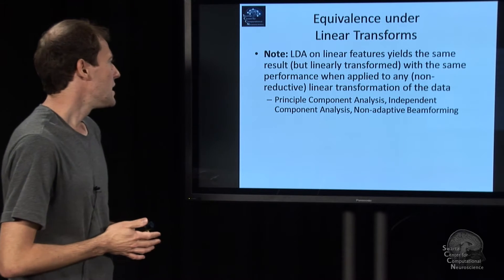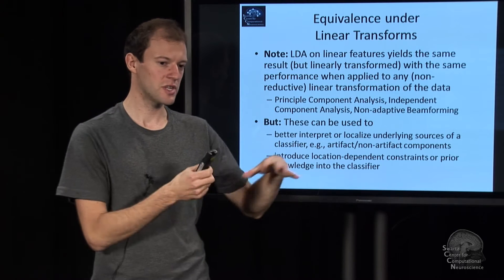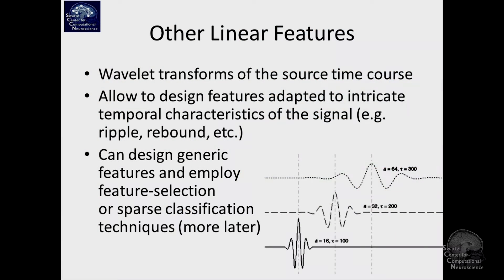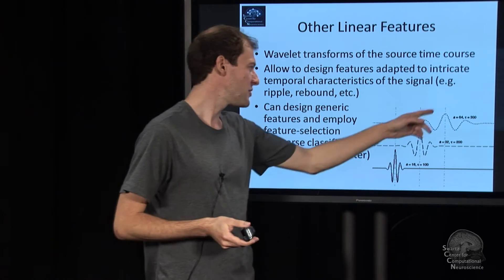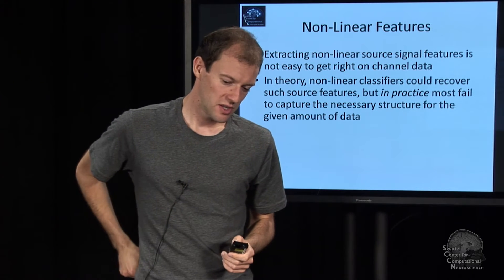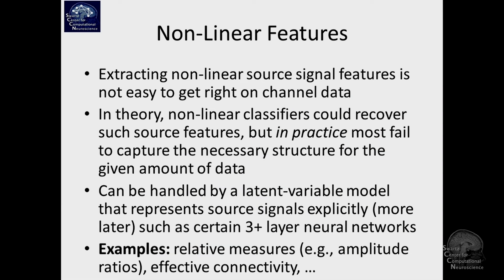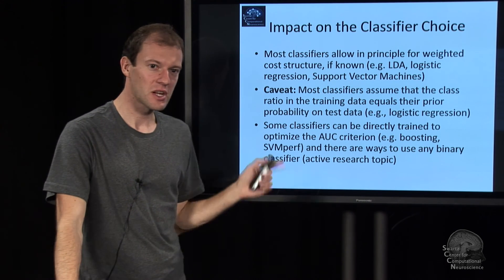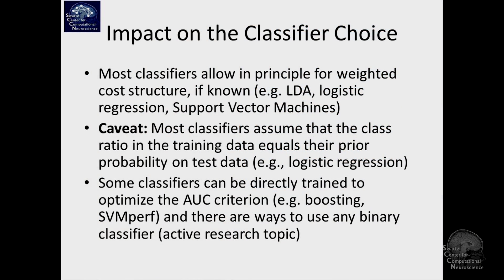Lecture 5.4 Advanced ERP Topics